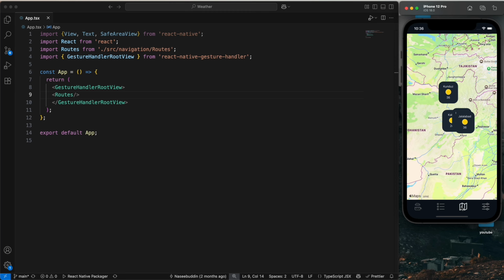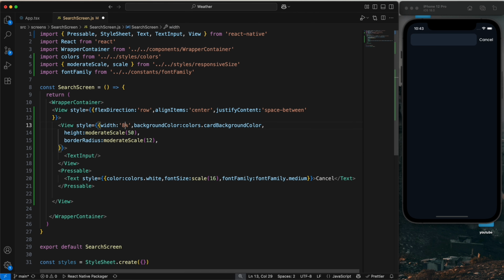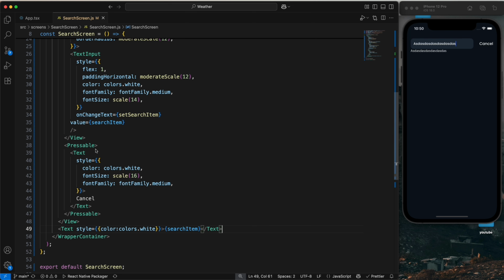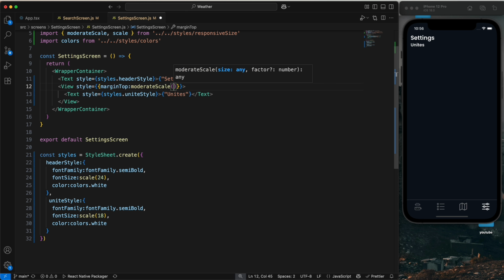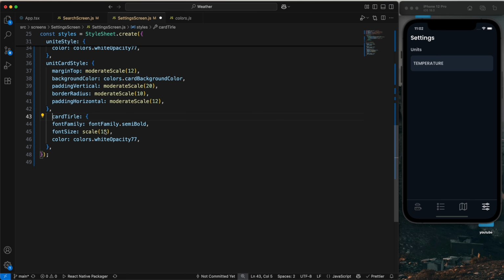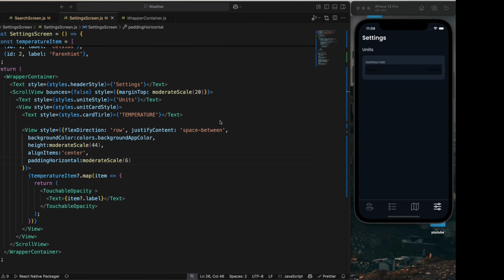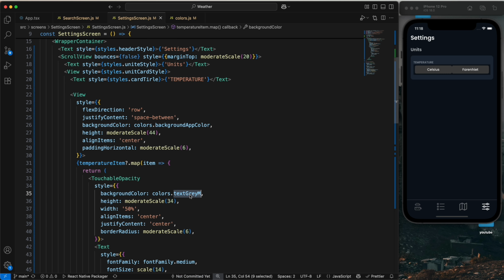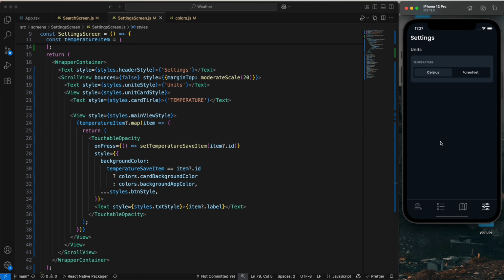React Native Weather App Tutorial | Search & Settings UI with Map Function javasctipt | Part-10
Welcome to Part-10 of our React Native Weather App Tutorial Series! 🌦️📱
In this video, we’ll build the Search Screen UI and Settings Screen UI using the JavaScript map() function to dynamically render list items.

By the end of this video, you'll learn:
✅ How to create a clean Search Screen UI
✅ How to build a Settings Screen with options list
✅ How to use FlatList and renderItem effectively
✅ How to display data dynamically using the JavaScript map() function

Whether you're a beginner or sharpening your React Native skills, this tutorial will help you level up your app UI development!